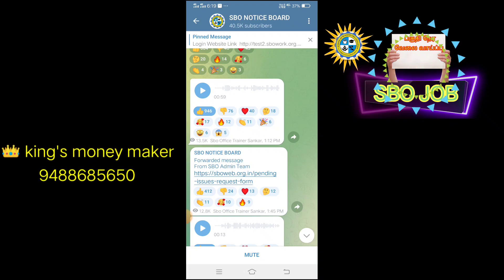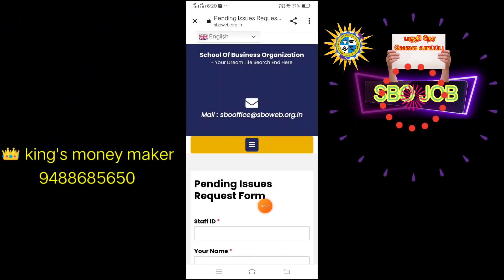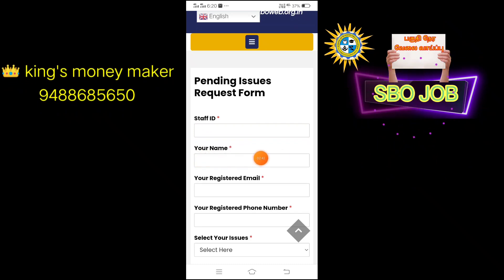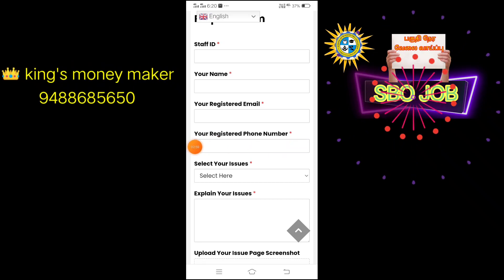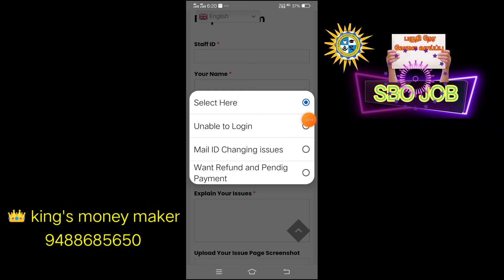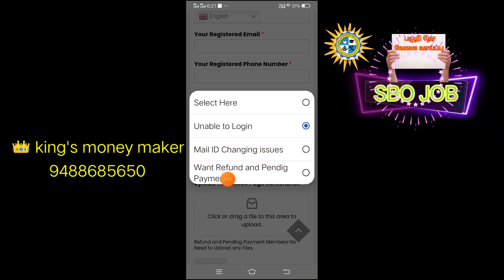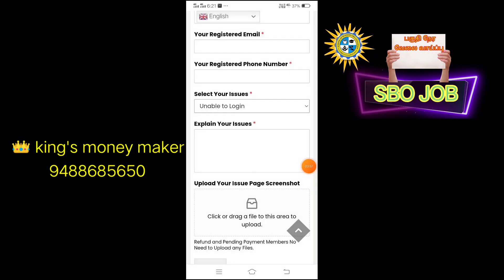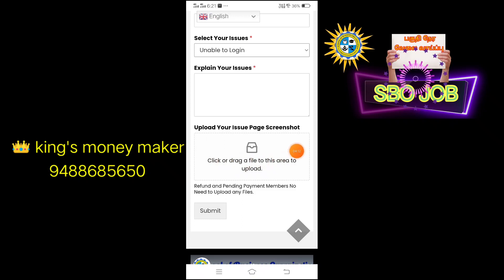sbo announcement sbotvm demo video